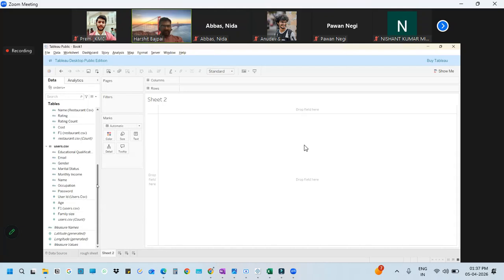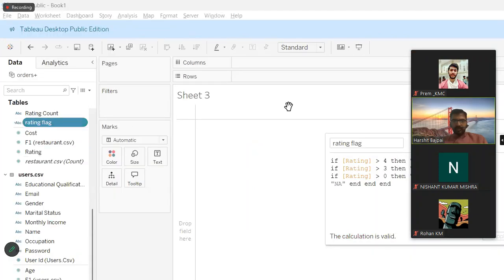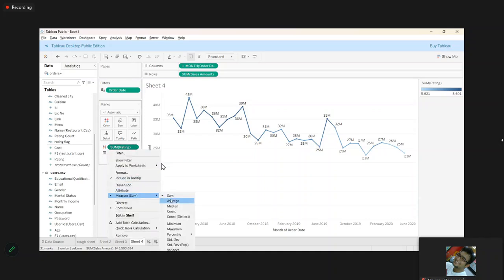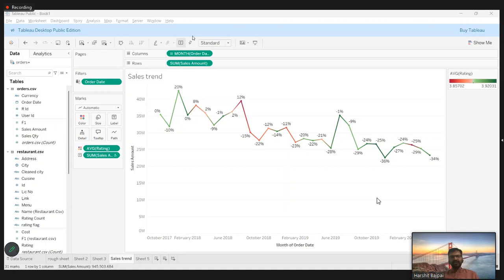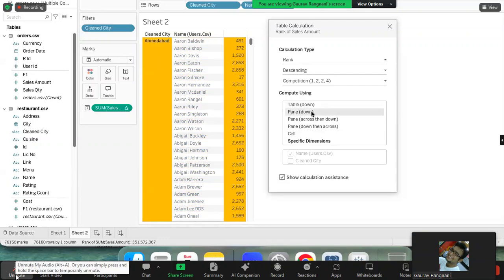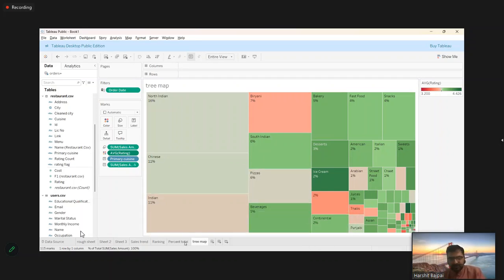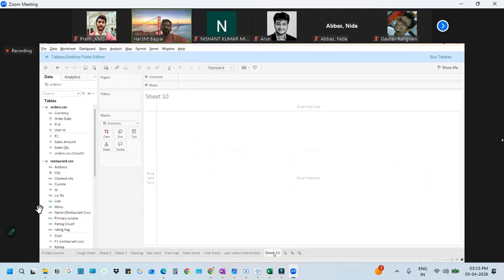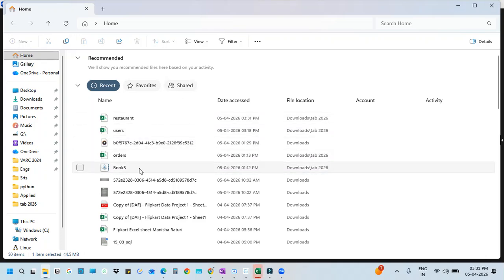Tlu 2, 05-04-2026